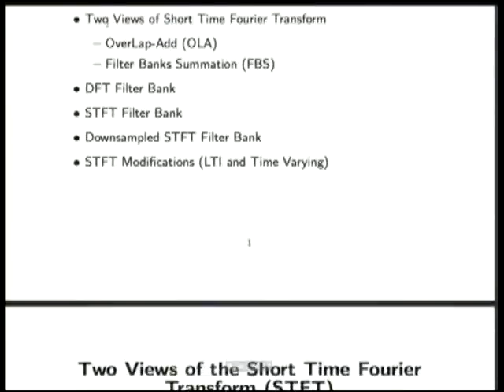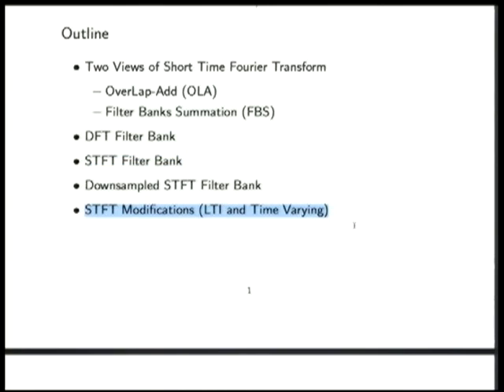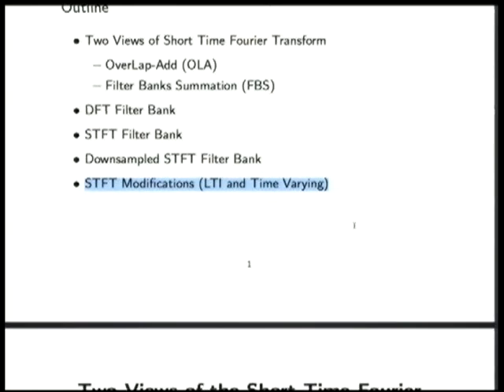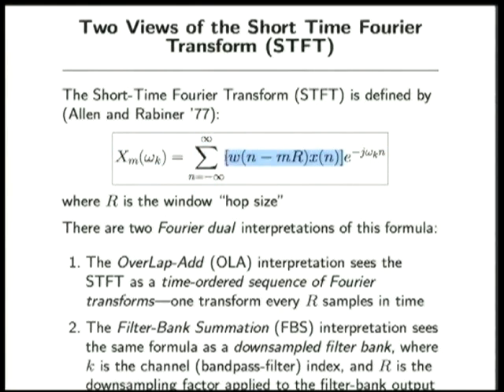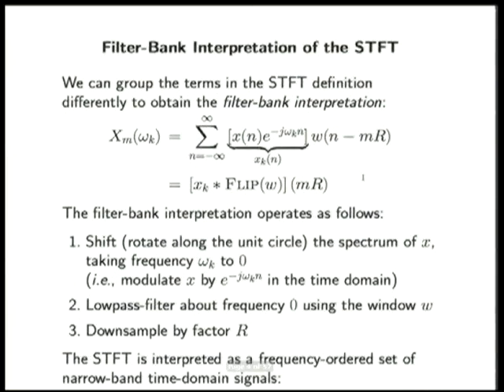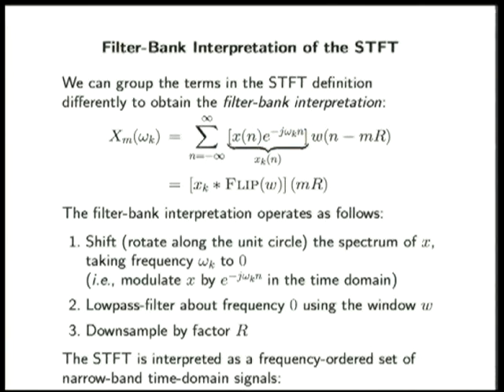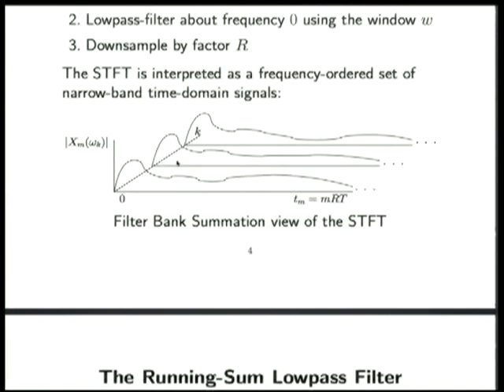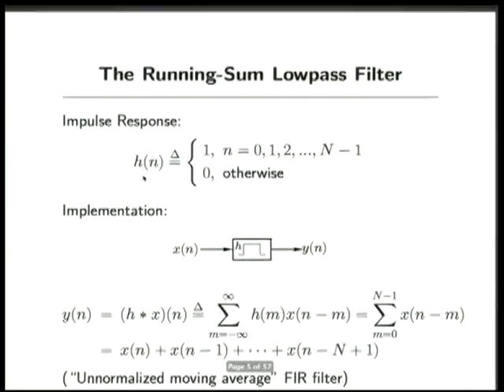music320 14 03 04 6 - Filter Bank Summation (FBS) View of the STFT